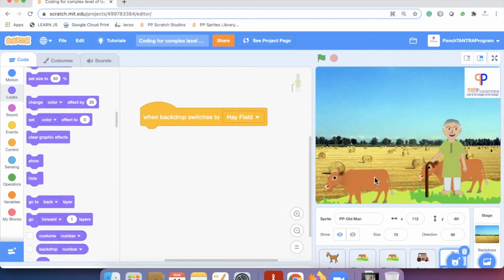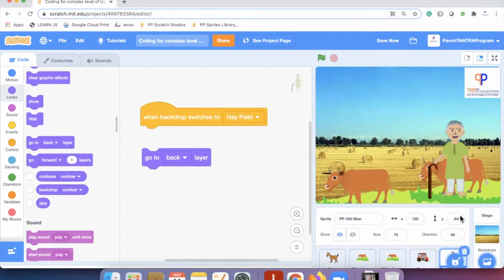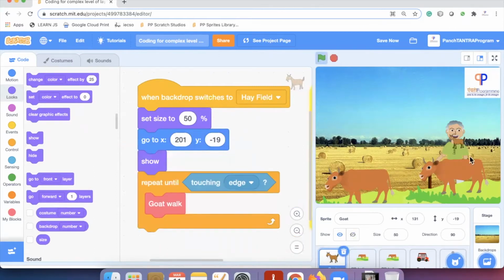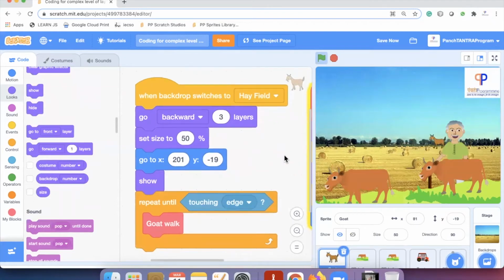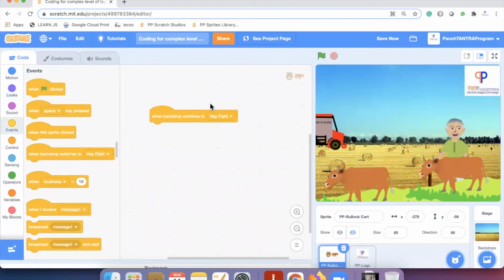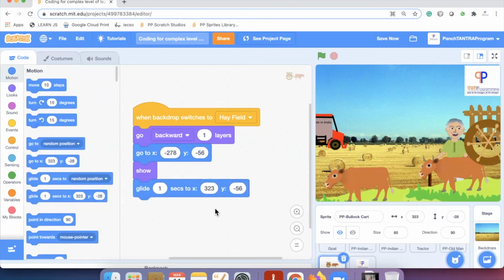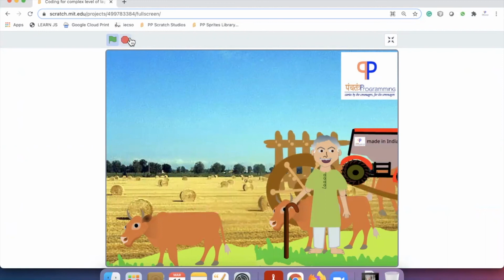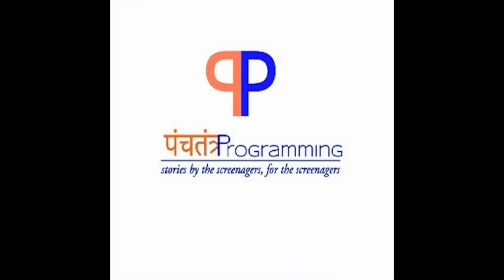Using Layers in Scratch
When you working on your Scratch project and want to create some intricate detailed animations, you will need to use the concept of Layers - that is being able to line up the Sprites in a particular order on the screen.
This tutorial helps you to learn the nuances of using multiple Sprites and using the Looks Coding Blocks of
Goto front layer
Goto back layer
Go forward 3 layers
Go forward 2 layers
Go backward 3 layers
Go backward 1 layer

Adding Dialogs to the Story

The fun part - Coding for Animation

Coding Long Stories - Continued